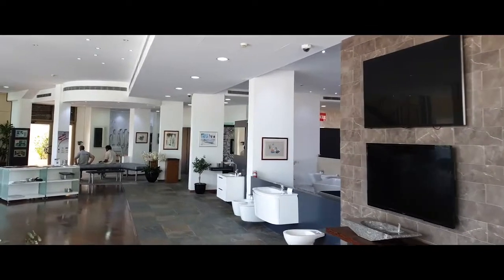Abdulrahim Diab sharpens its competitive edge with SAP Business One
Discover how kitchen specialist, Abdulrahim Diab, implemented SAP Business One to gain a competitive edge in management and decision-making. Now the company benefits from visibility into its stock, detailed reporting and streamlined workflows, which is translating into greater profitability.